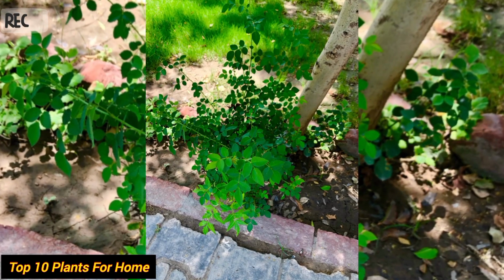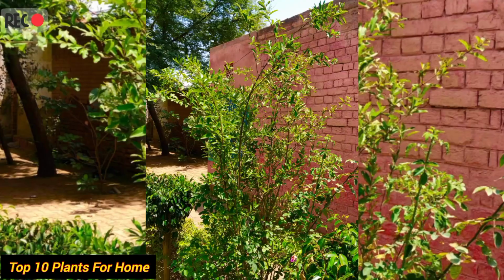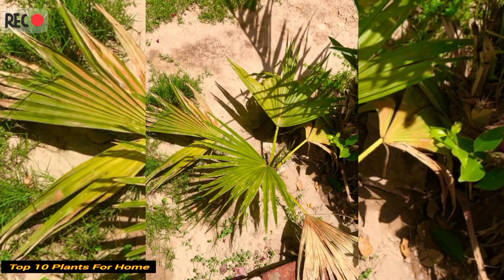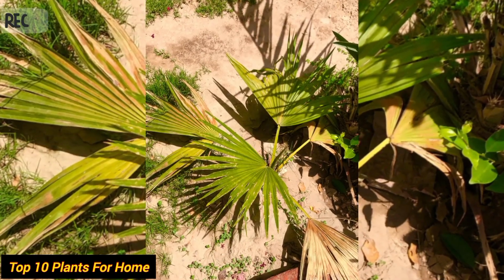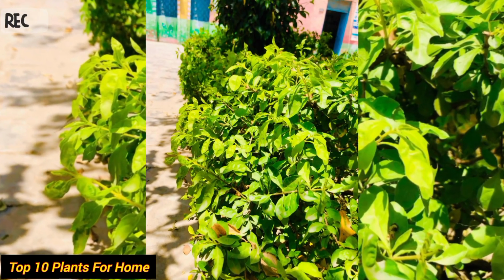10 Essential Plants for a Thriving Home Garden | Beginner-Friendly Options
Welcome to our home gardening series! In this video, we'll show you the top 10 plants that every beginner should have in their garden. From fragrant herbs to vibrant flowers and nutritious veggies, we'll cover it all. Whether you have a small balcony or a backyard oasis, these plants are perfect for adding some greenery and life to your space. So, let's get started and grow our way to a beautiful home garden